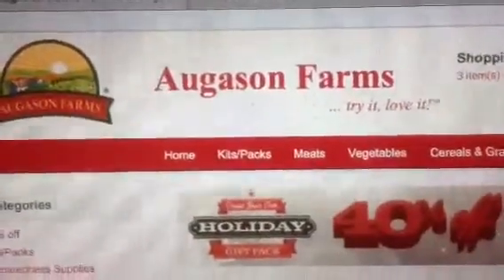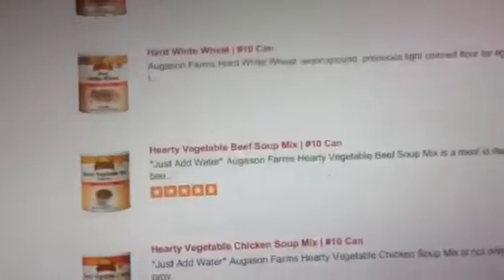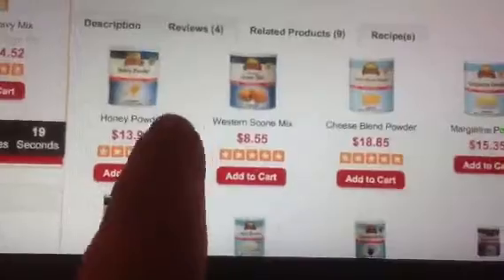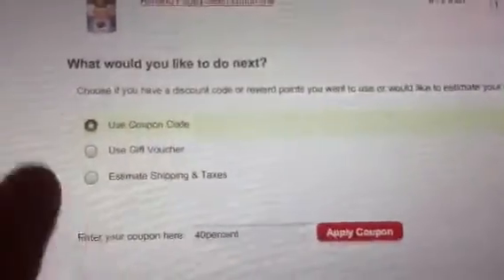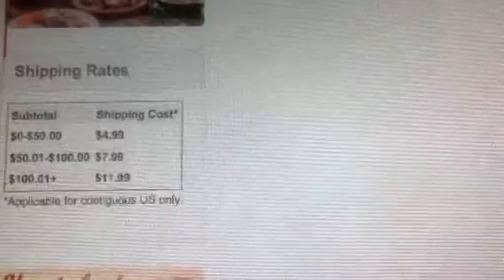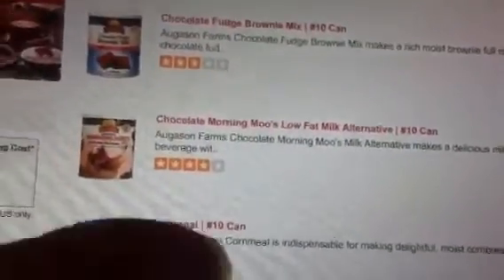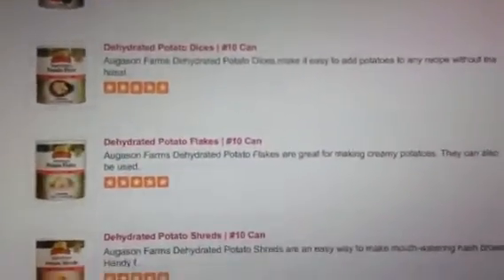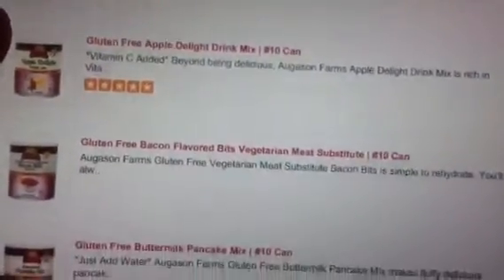Sale Augasonfarms Farms 40% Off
Coupon code: 40percent

November 13-17, 2013 ONLY